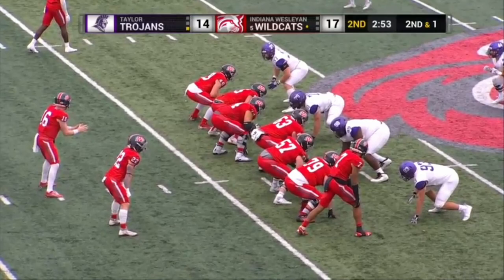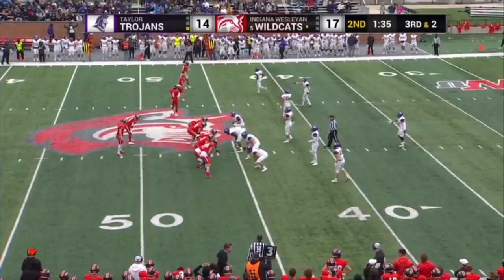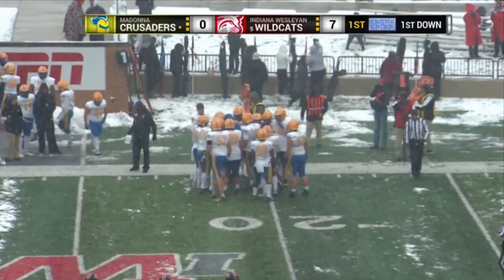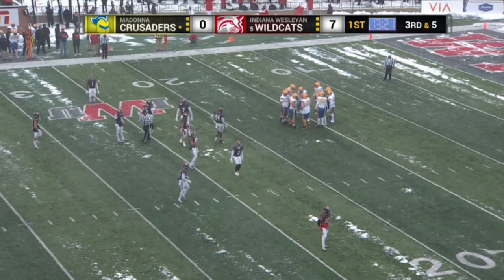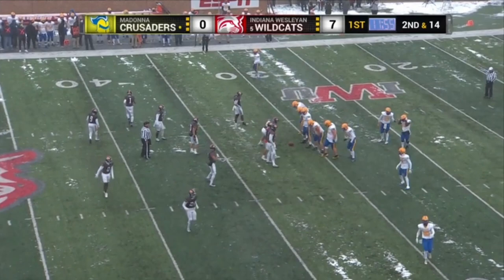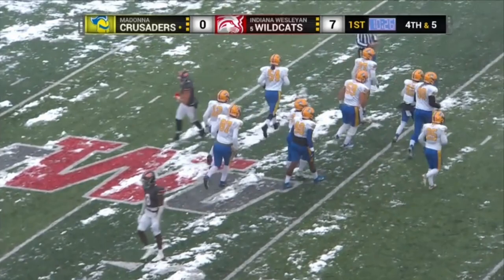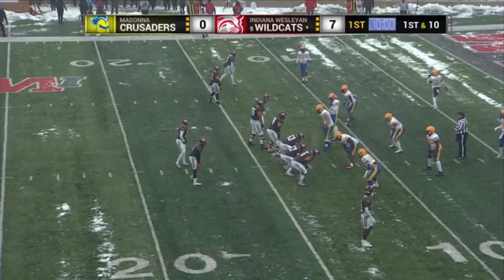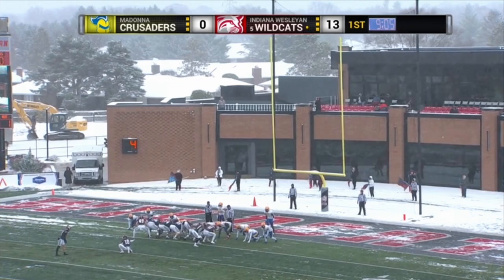Matthes 2022 football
Jonathan Matthes (pxp) and Emery Brough (color) call two drives of Indiana Wesleyan (NAIA) football from their Final Four 2022 Season.